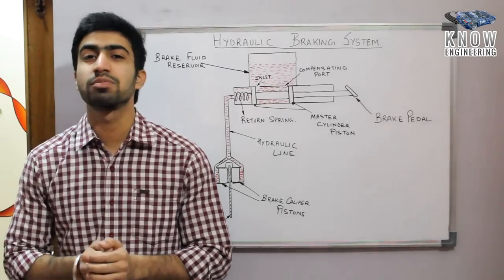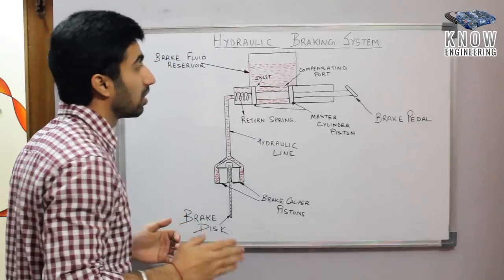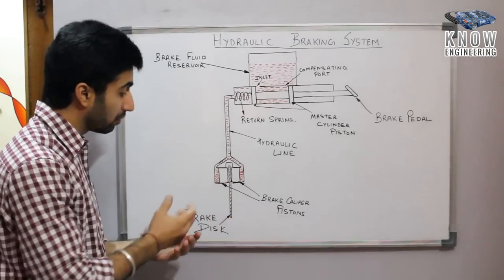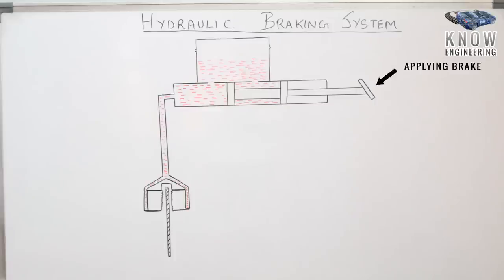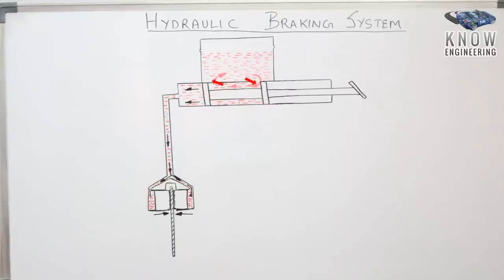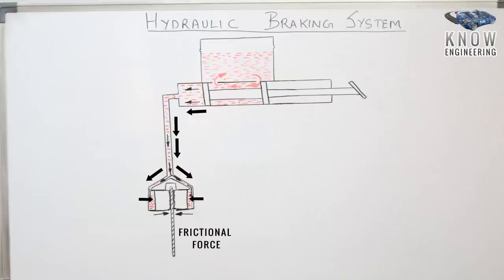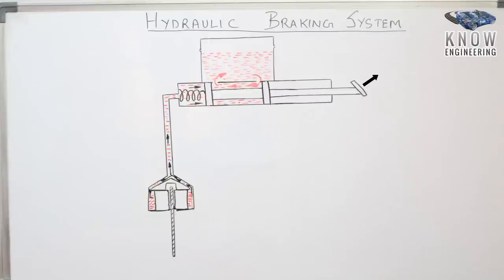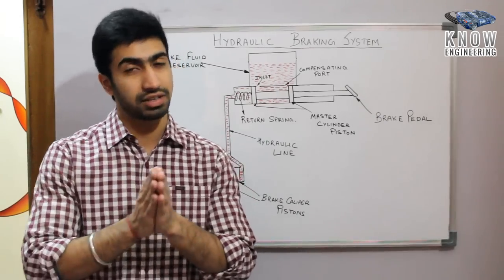Hydraulic braking system explained with graphics